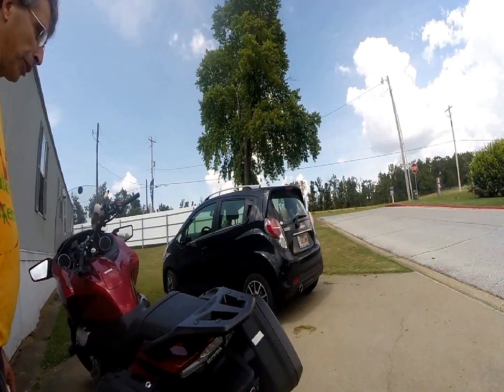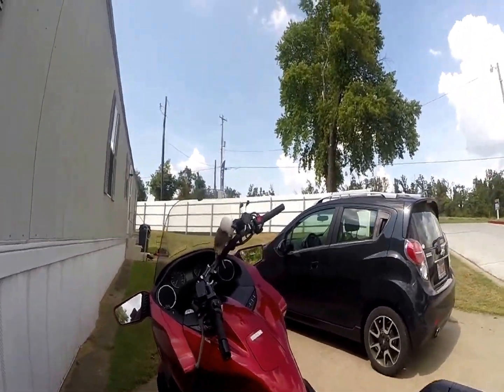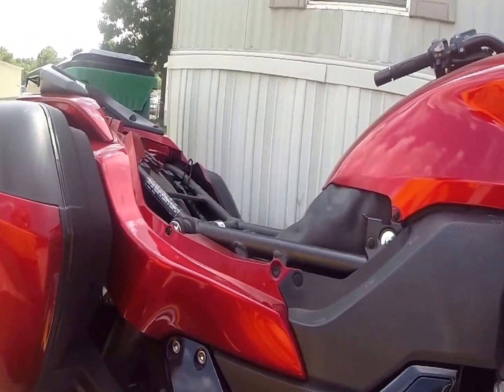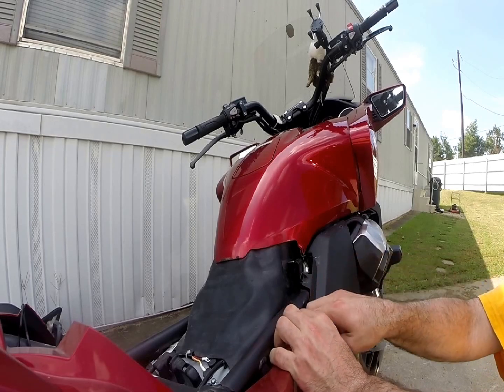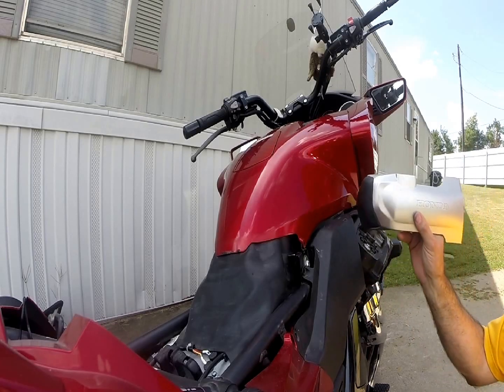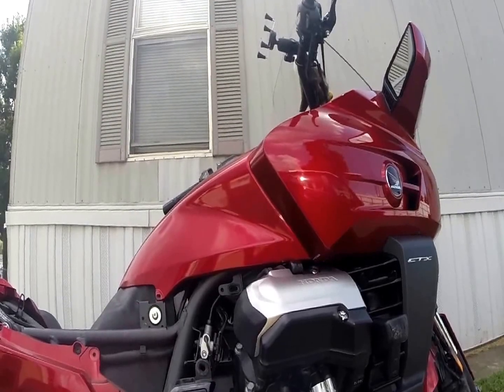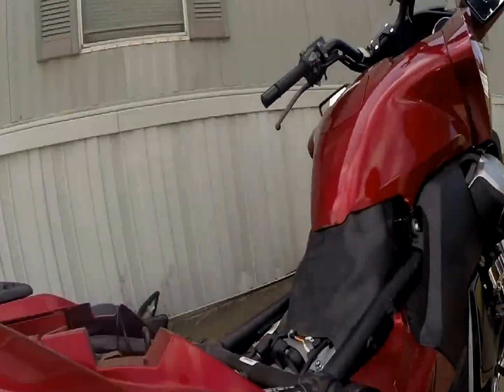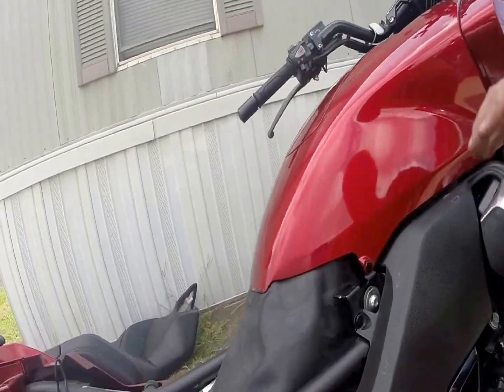How to remove and reinstall 2014 Honda CTX 1300 Deluxe seat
This video is about how I removed and reinstalled the 2014 Honda CTX 1300 Deluxe seat to have access to the antifreeze reservoir. I also removed the other access panel on the other side so you all can see what it is like.